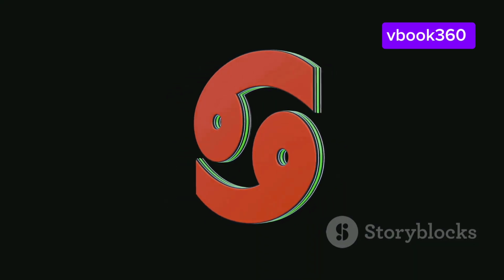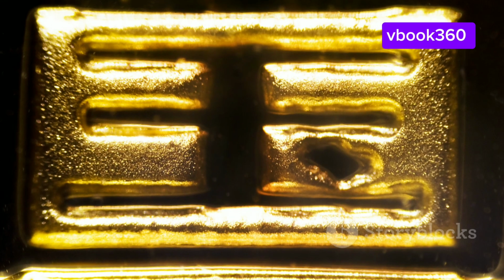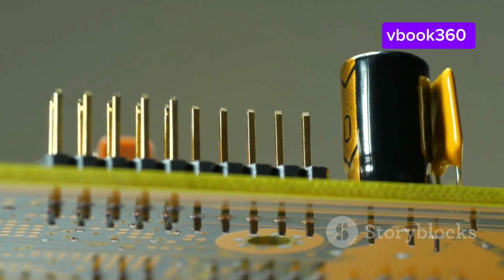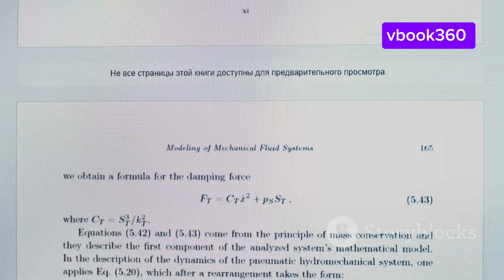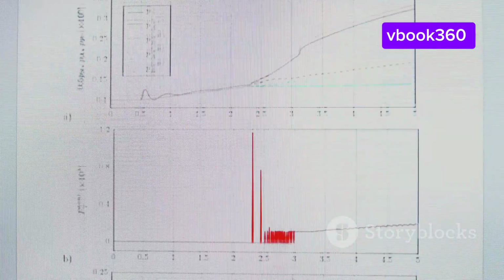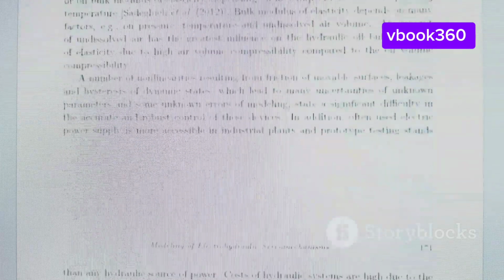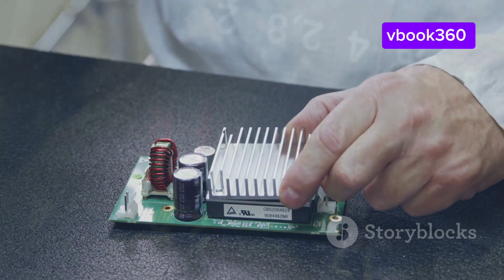Resistors in Action: the Secrets of Resistor Color Codes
Dive into the world of electronics with our comprehensive tutorial on resistors, the unsung heroes of electronic circuits! In this video, we decode the mystery of resistor color codes, explaining the significance of each band and how to accurately read them. Understand how resistors control electricity flow, ensuring your devices operate smoothly with the correct voltage and current.

We'll guide you through common challenges like incorrect band reading, the impact of poor lighting, and how to overcome color blindness when identifying resistor values. Also, explore practical applications of resistors in circuits like LED setups, voltage dividers, and timing mechanisms.

Whether you're a budding electronics enthusiast or looking to refine your technical skills, this video provides essential knowledge and tips for mastering resistor usage.

OUTLINE:

00:00:00 The Unsung Heroes of Electronics
00:01:24 Understanding Resistor Values
00:02:09 Decoding the Color System
00:03:13 Embracing the Margin of Error
00:04:13 Reading from Left to Right
00:05:15 Common Mistakes and How to Avoid Them
00:06:35 Resistors in Action
00:08:10 Exploring Further
00:08:54 Encouraging Exploration